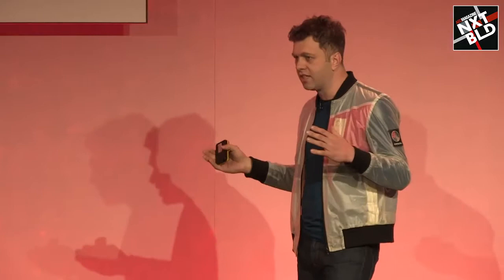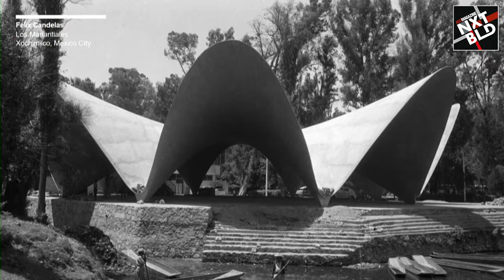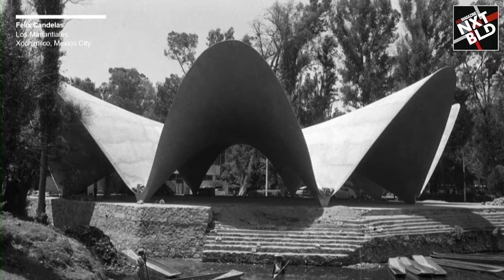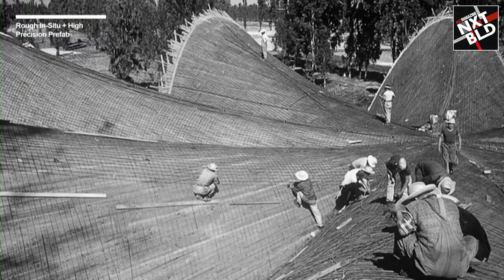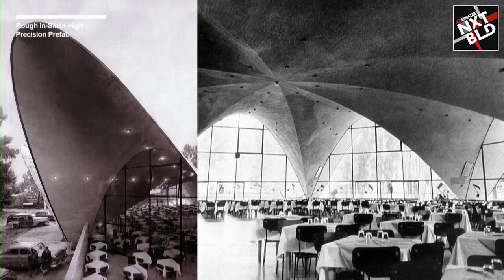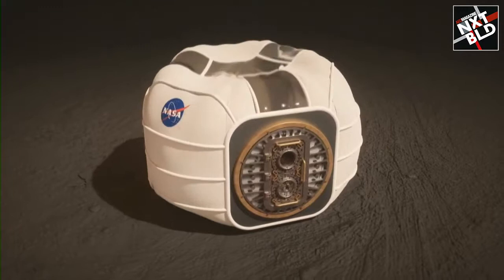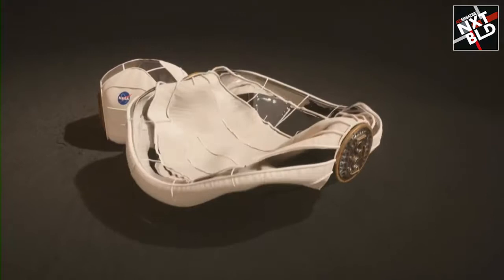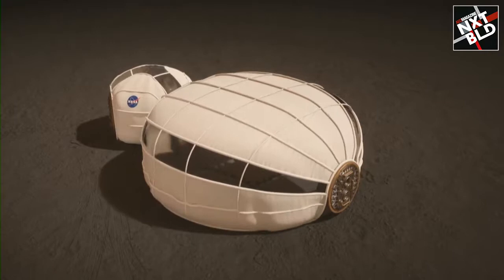10 Xavier Hassell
Bio
Xavier is Head of Design Technology and Innovation at international design practice, HASSELL, where he leads design technology across all disciplines and regions. For the last decade, Xavier has been an industry leader in the field of parametric design, digital fabrication and additive manufacturing. Prior to joining HASSELL, he was Co-head of Foster+Partner’s internal research and development team where he worked on the Apple Headquarters, Kuwait and Beijing Airports, Yachtplus and the NBK Headquarters.

At HASSELL, Xavier is developing the practice’s global digital design strategy for computational design, building information modelling, visualisation and virtual reality. Alongside this he is developing technology for cross-studio design review processes.

In recent years, Xavier has built up a portfolio of space related architecture for clients such NASA, ESA and Virgin Galactic. He is currently designing a 3D printed Mars Habitat concept for NASA.

Xavier is also a Director of Smartgeometry, a non-profit educational organisation for computational design and digital fabrication. This organisation has grown to become an independent worldwide network for computational and digital design specialists.

Xavier has held academic positions at Syracuse University (London), University of Ghent (Belgium) and The Bartlett (London). He is also a member of the RIBA’s Research and Innovation Group.

Presentation content

Extra-Terrestrial Architecture
The AEC industry often looks at the automotive and aerospace industries on how to develop its own design technology and methodologies. As an industry, we often feel like the poor, not so technologically developed cousin of the more developed and engineer heavy industries.

Xavier De Kestelier from HASSELL opposes this idea, and will show how a design focused approach can unlock new potential in a field that is traditionally engineer driven.

The HASSELL design proposal for the 3D Printed Habitat for NASA’s Centennial Challenge is a perfect example of this. HASSELL sought perspectives from outside the traditional aerospace industry to explore how a human habitat could be designed and delivered on Mars using autonomous 3D printing technologies. HASSELL partnered with Eckersley O’Callaghan to design the external shell, which could be constructed entirely by autonomous robots using Mars’ natural regolith.